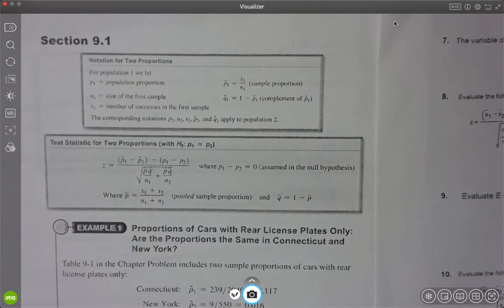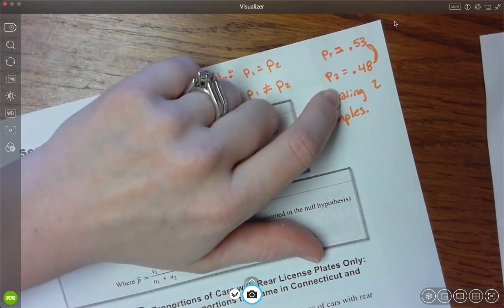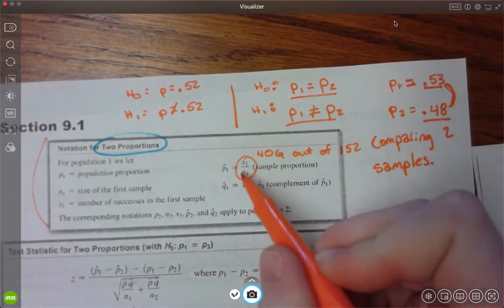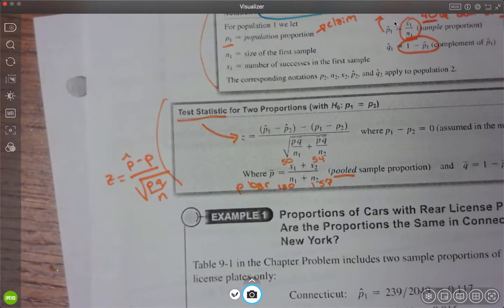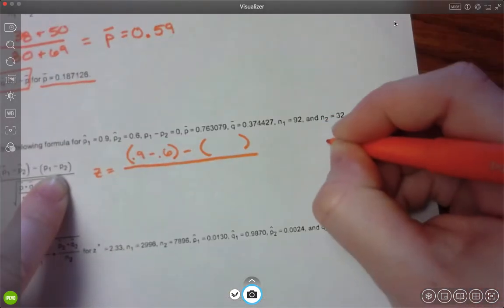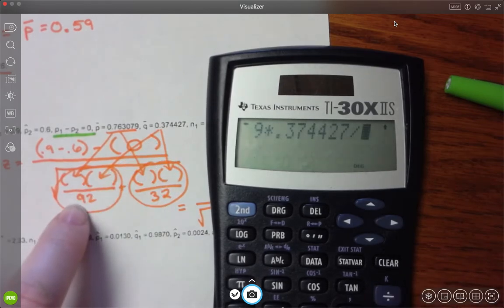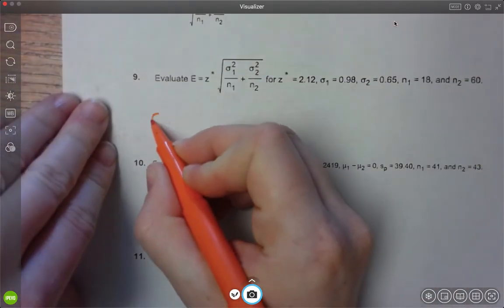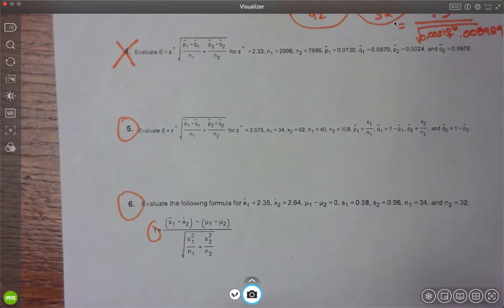STATS 9 1 PART A